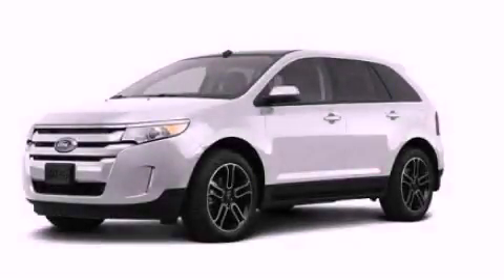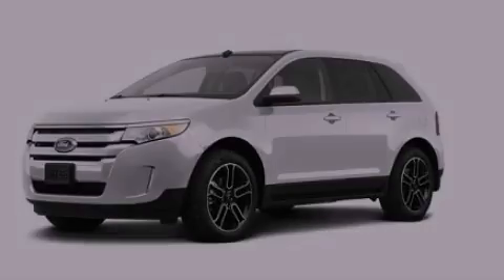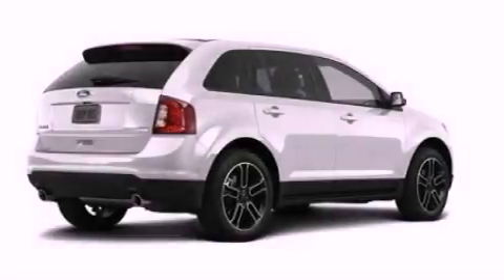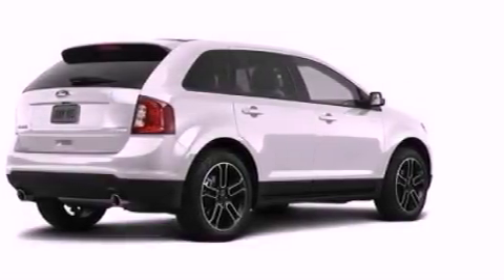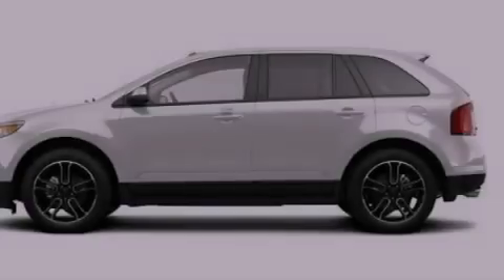2013 Ford Edge Chattanooga TN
Year : 2013
 Make : Ford
 Model : Edge
 Engine : 3.5L V6
 Trans . : Automatic
 Exterior : White

 Interior : Gray
 Marshal Mize Ford